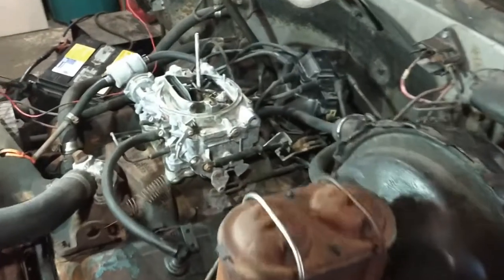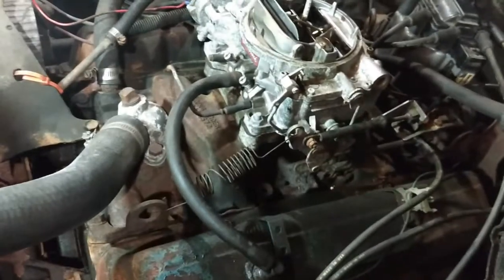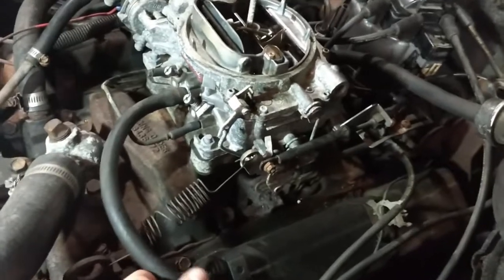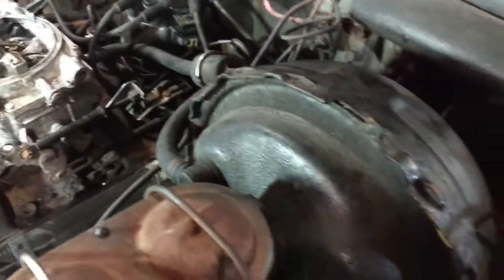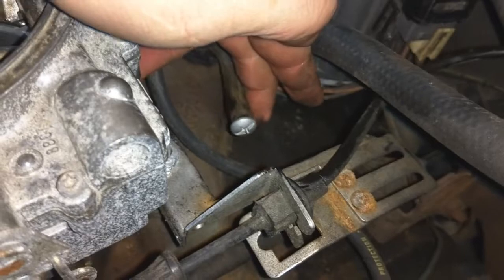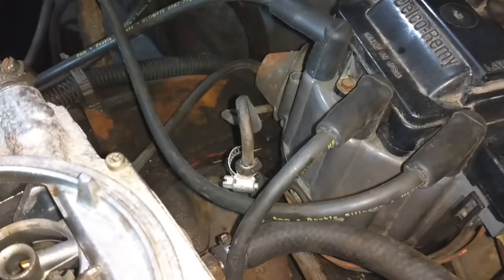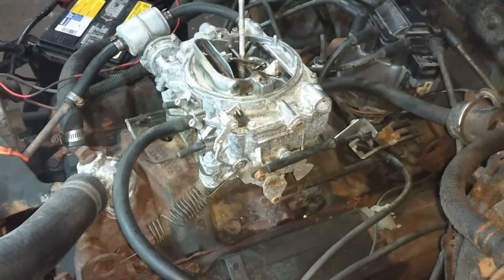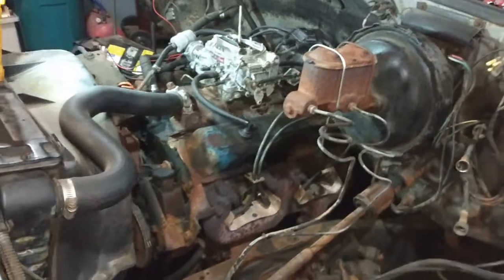Suburban vacuum leak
A little help from my friends